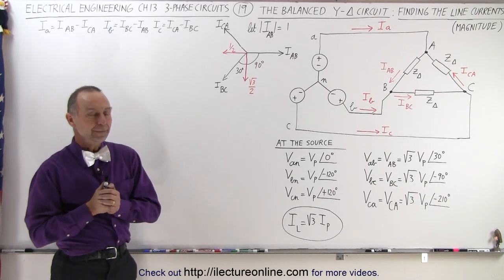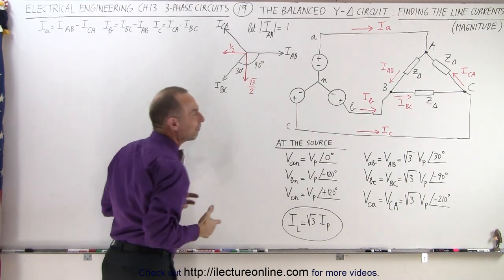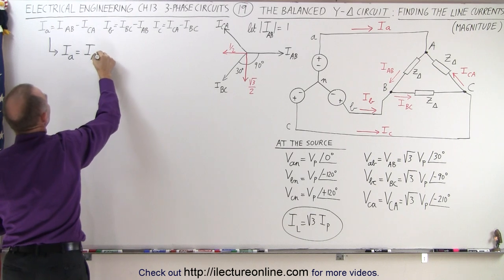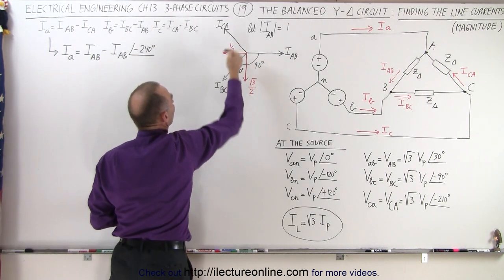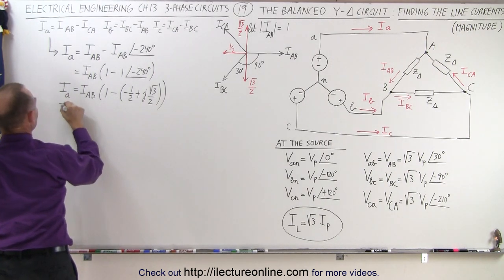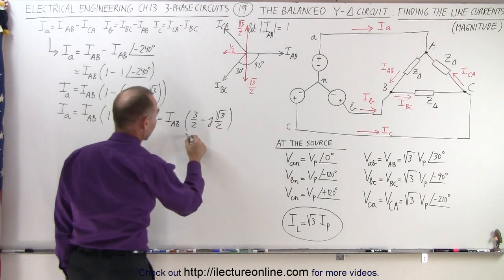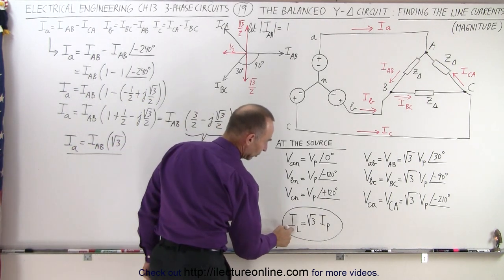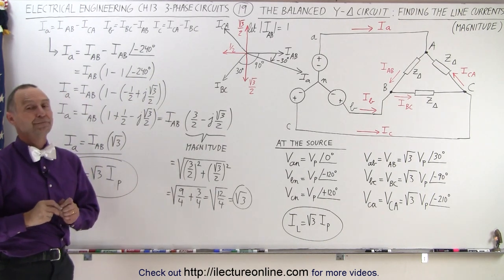Electrical Engineering: Ch 13: 3 Phase Circuit (19 of 42) What is the Magnitude of the Current?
In this video I will make the assertion and show that that the line current Ia=SQRT(3)(phase current). Line currents are the currents through the loads, and the phase currents are the current from the source that feeds from the source to the load.